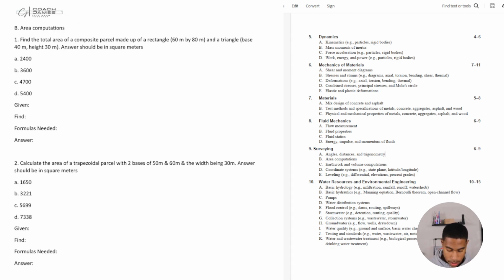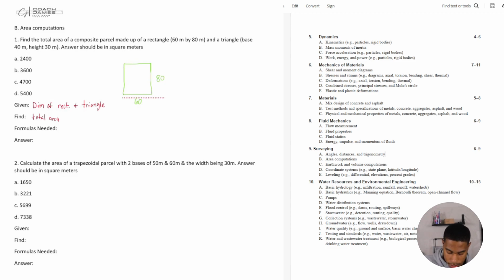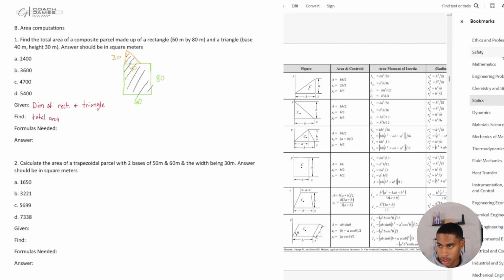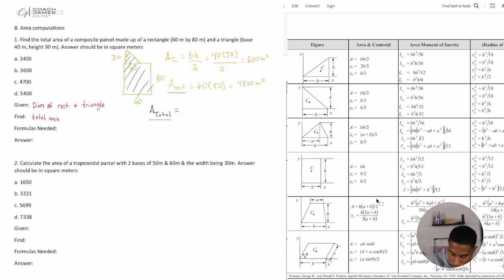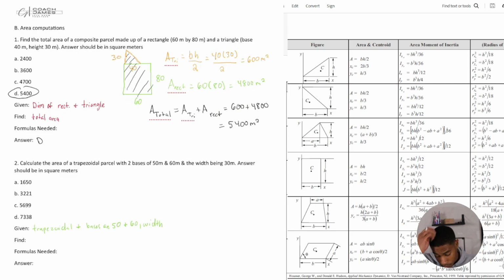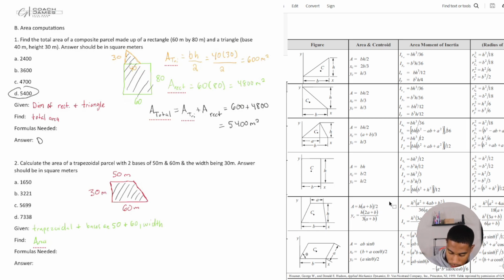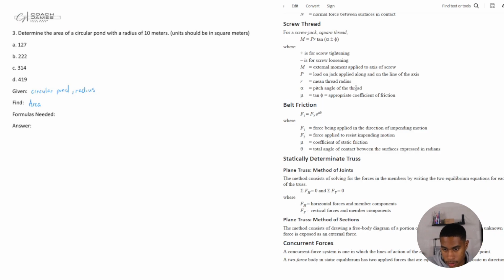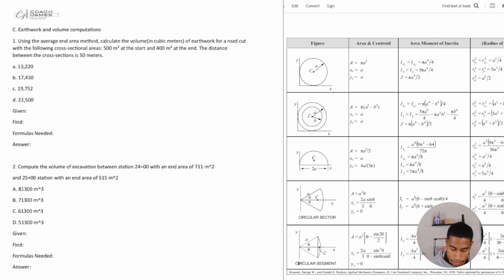FE Review - Surveying - Area computations